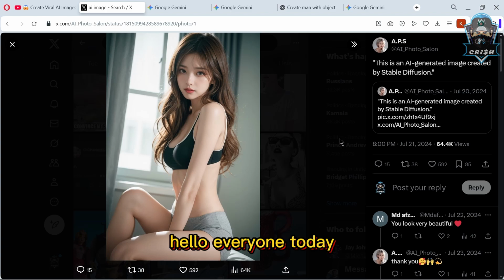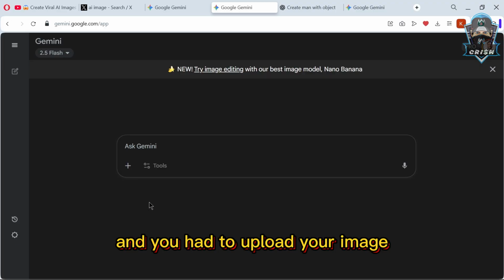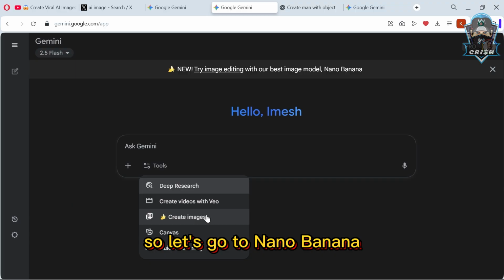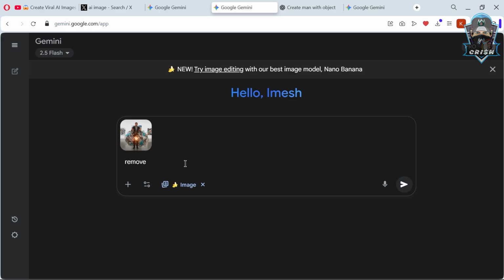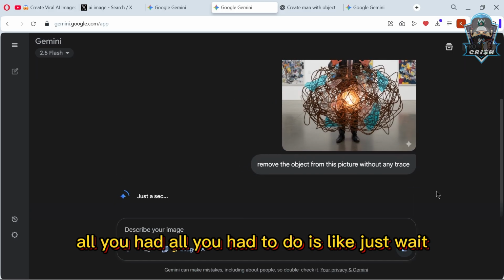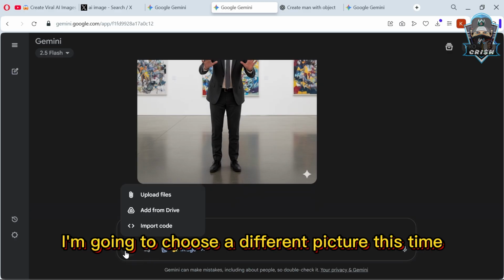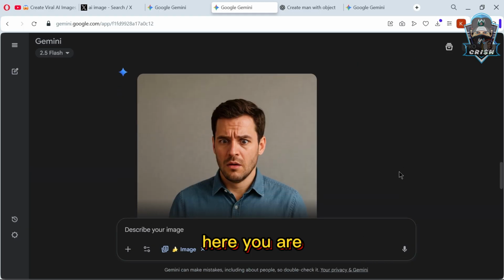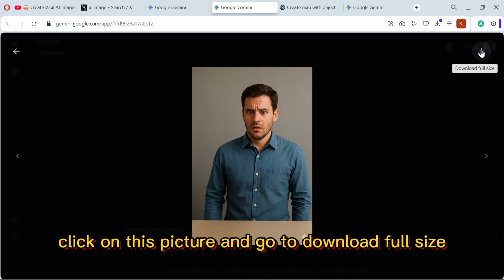🚀 Remove Objects from Photos for FREE with AI (Quick & Easy Tutorial) 🤖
Want to erase unwanted objects from your photos without paying for expensive software? In this video, I’ll show you how to remove objects from pictures using AI tools — 100% free and beginner-friendly.

Whether it’s people in the background, random objects, or distractions, this method works fast and gives clean results. Perfect for social media edits, professional shots, or just for fun!

📌 Watch till the end to see how simple it is.

⬇️Follow all of them or I will be mad :)